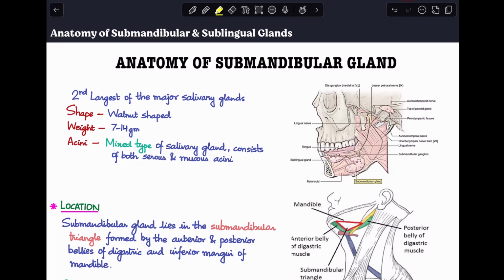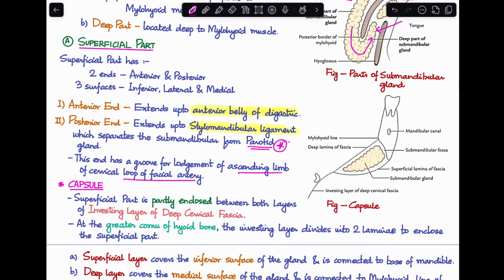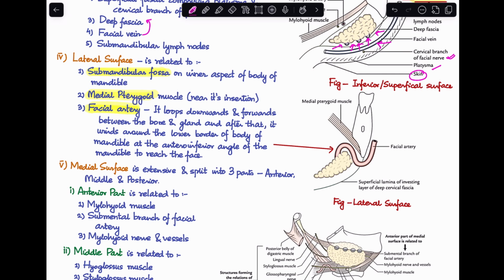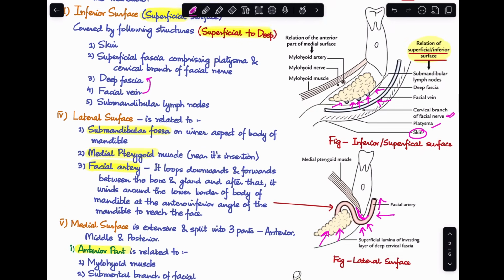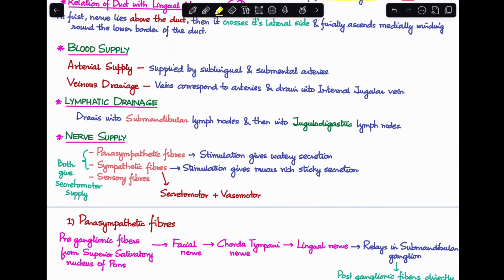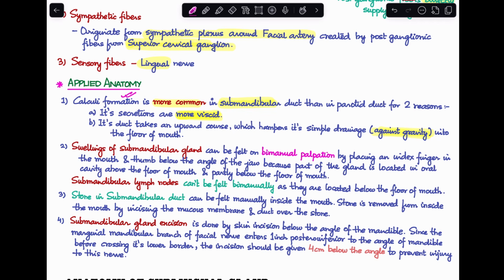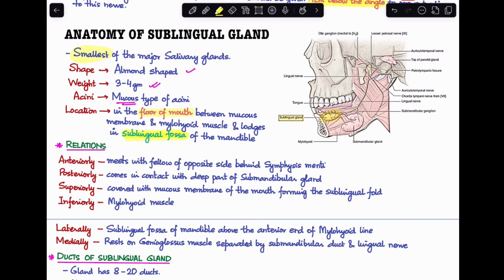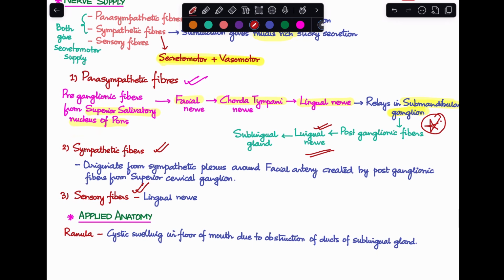Anatomy of Submandibular and Sublingual Glands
In this video, we’ll learn about the Anatomy of Submandibular and Sublingual Glands. This is perfect for medical students and ENT residents.

We will learn about Location, Parts & Relations, Blood Supply, Lymphatic Drainage, Nerve Supply, Applied Anatomy of Submandibular and Sublingual Glands.

🔍📚 What you'll learn:

Submandibular Gland - Location, Parts & Relations, Blood Supply, Lymphatic Drainage, Nerve Supply, Applied Anatomy, Submandibular Duct
Sublingual Gland - Relations, Ducts, Blood Supply, Lymphatic Drainage, Nerve Supply, Applied Anatomy

Chapters:

0:00 Start
0:27 Anatomy of Submandibular Gland
1:13 Location of Submandibular Gland
1:34 Parts & Relations of Submandibular Gland
9:31 Submandibular Duct
11:40 Blood Supply of Submandibular Gland
11:56 Lymphatic Drainage of Submandibular Gland
12:03 Nerve Supply of Submandibular Gland
13:48 Applied Anatomy of Submandibular Gland
16:51 Anatomy of Sublingual Gland
17:34 Relations of Sublingual Gland
18:27 Ducts of Sublingual Gland
19:05 Nerve Supply of Sublingual Gland
20:29 Applied Anatomy of Sublingual Gland